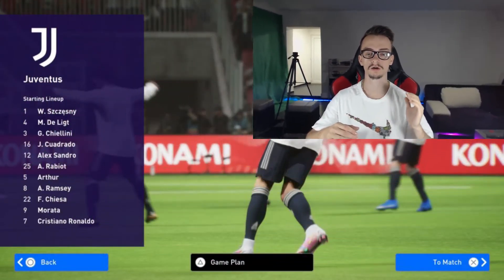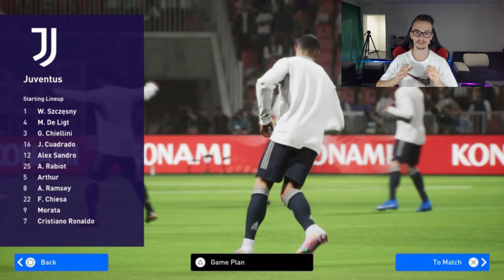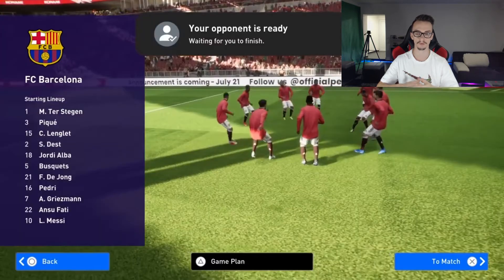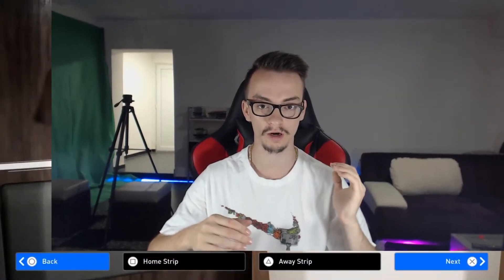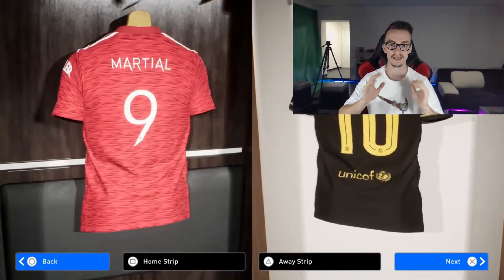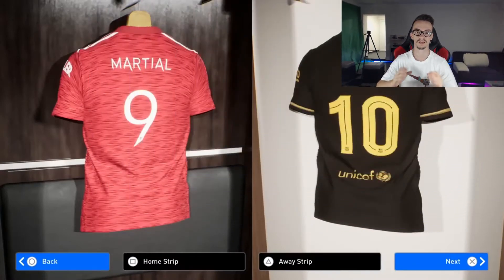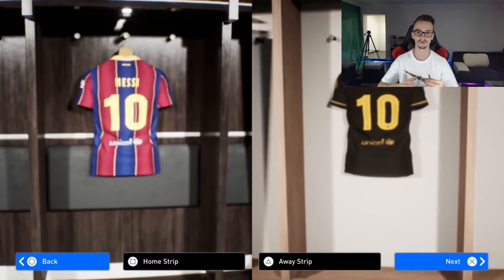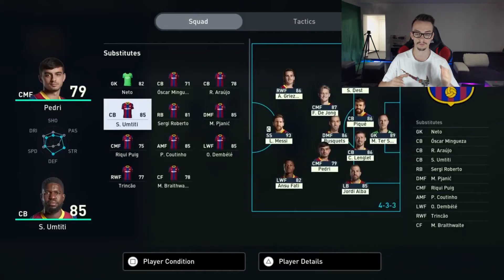PES 2022 - PS5 DEMO (BETA) - NEW FEATURES (NEXT GEN)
Hi, Everyone!
On This Video Iam going to show you some footages of pes 2022 new unreal engine game, so yeah iam going to show you some new features of the pro evolution soccer 2022, hope you enjoy it!
on this video you can see 5 new pes 2022 features!

pes 22 pes 2022 beta pes 2022 gameplay pes 2022 beta gameplay